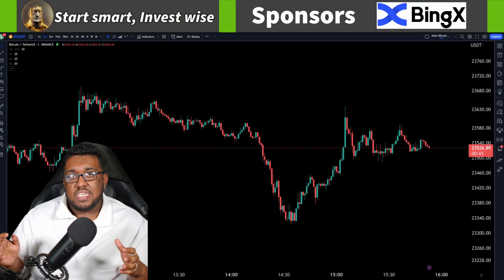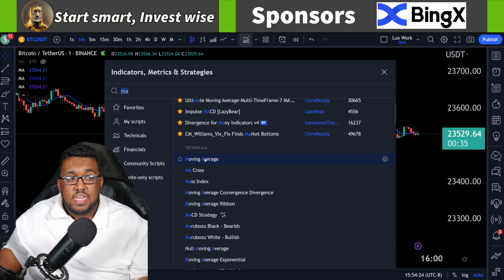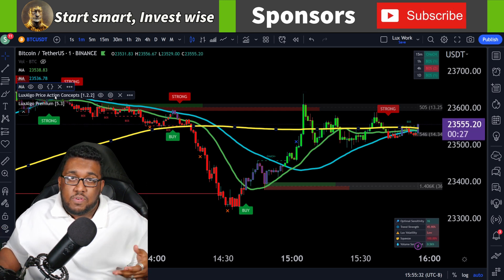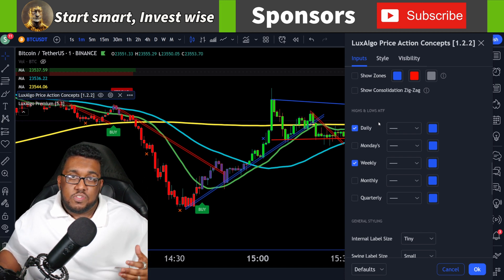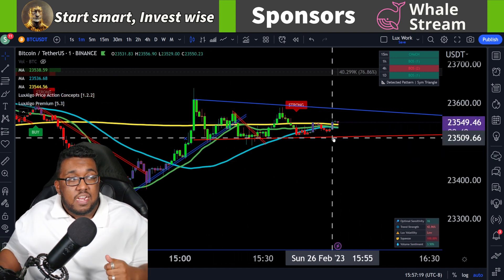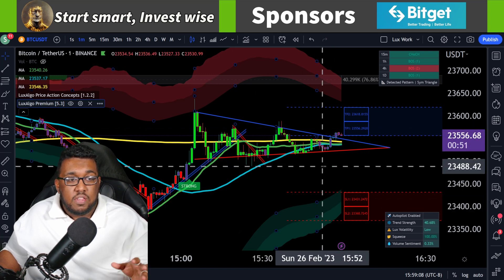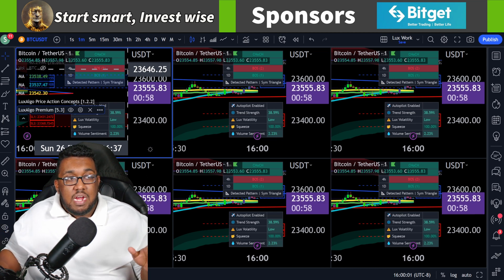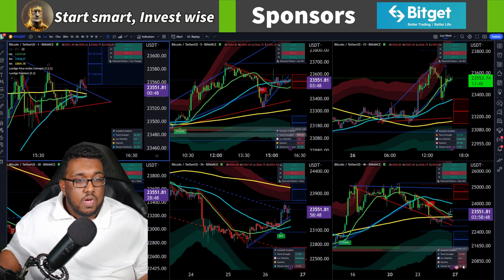How to Set Up TradingView Like a Pro (Smart Money Concepts + Lux Algo + Moving Averages)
In this video, we'll set up a complete TradingView chart using Smart Money Concepts, Lux Algo Premium overlays, and moving averages to improve your trading strategy. You’ll learn how to spot institutional order flow, use Lux Algo signals for precise entries and exits, and apply moving averages to confirm trend direction.

⏱️ Chapters
00:00 Intro – TradingView Setup Overview
01:15 Adding Smart Money Concepts (SMC) to Charts
03:40 Using Price Action & Institutional Concepts
06:25 Setting Up Lux Algo Premium Overlay & Signals
10:10 Moving Averages – Best Settings for Crypto & Stocks
14:05 Strategy Walkthrough With Real Examples
18:20 Backtesting & Common Mistakes to Avoid
21:45 Final Setup Review & Next Steps